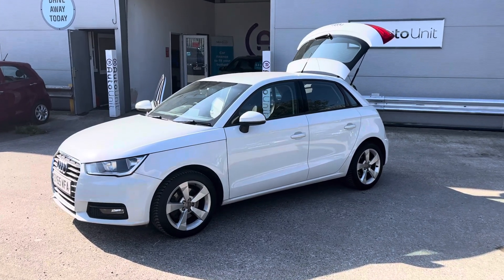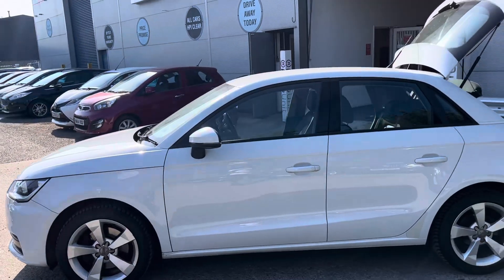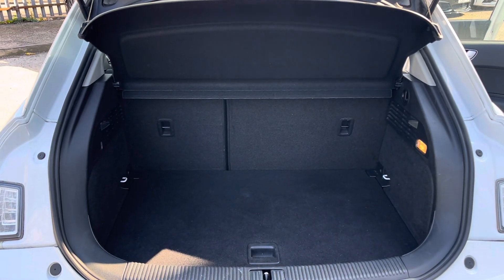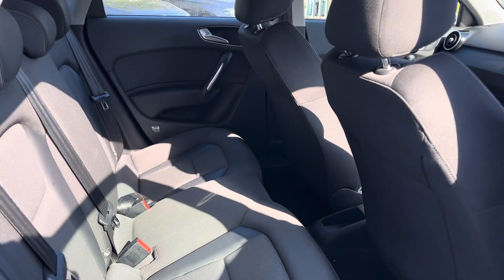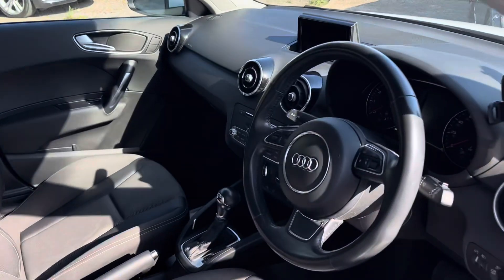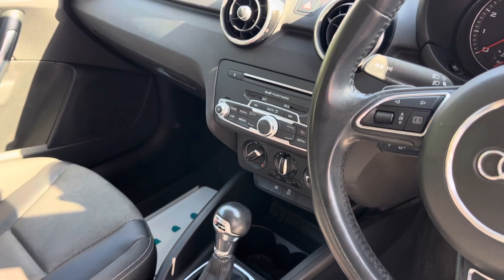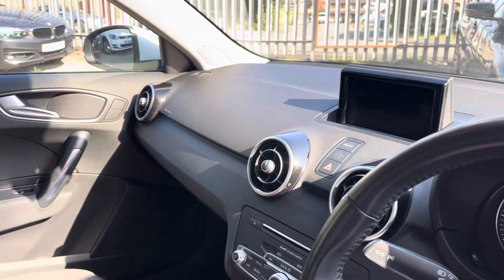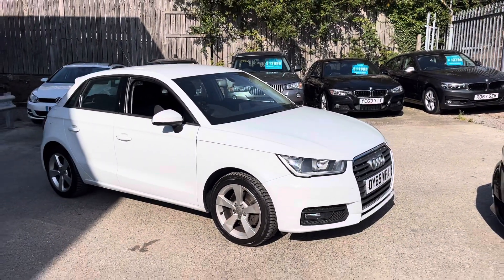Audi A1 SLine